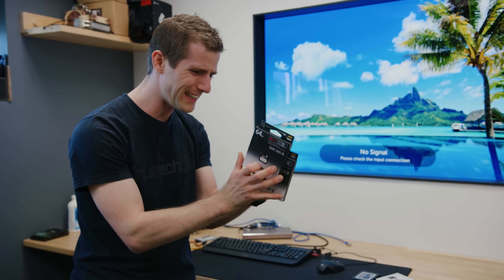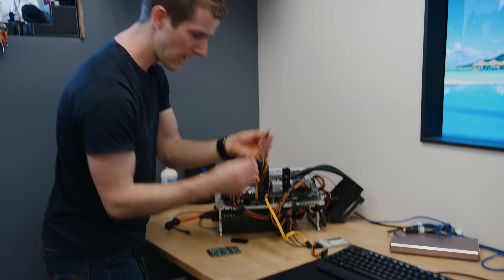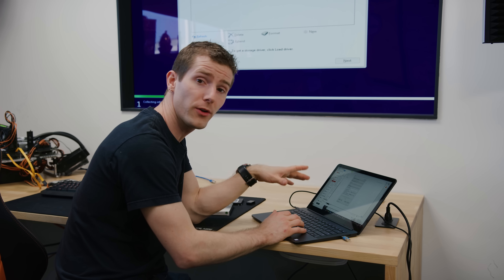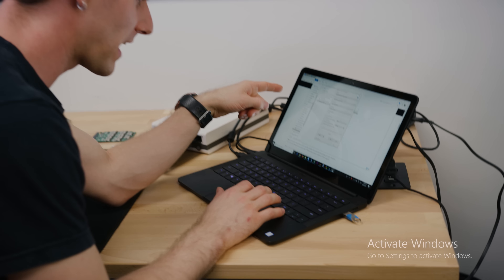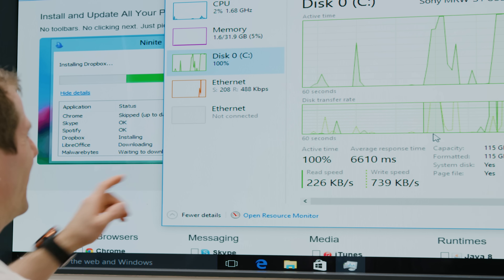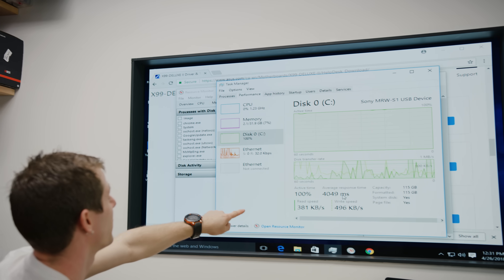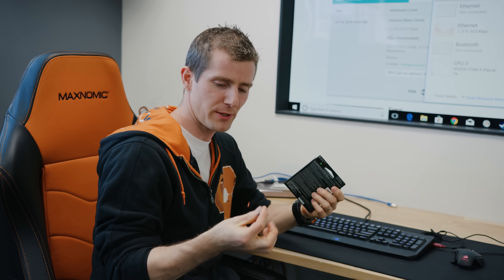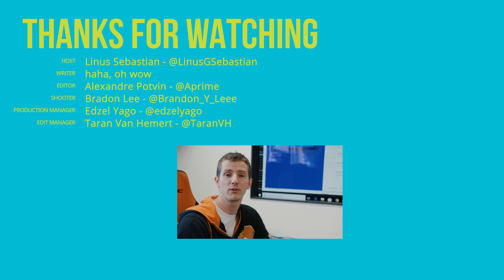Booting Windows from an SD CARD???